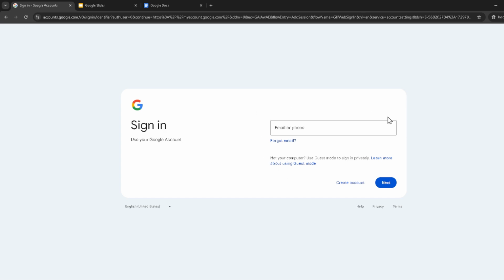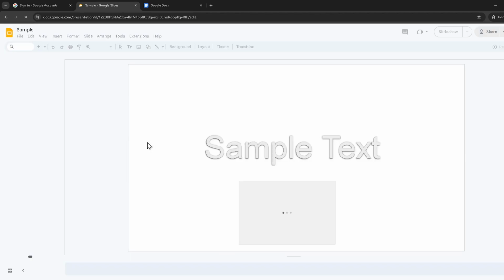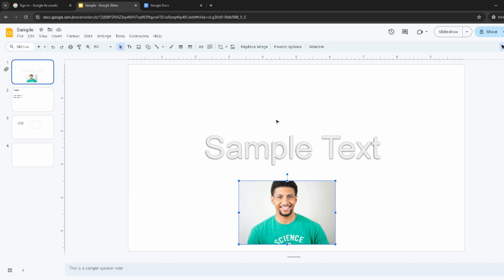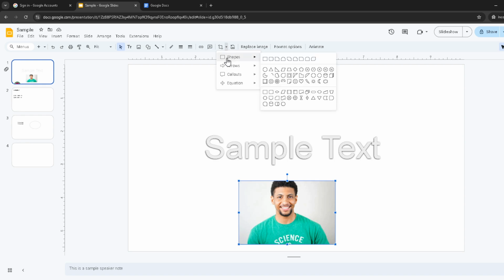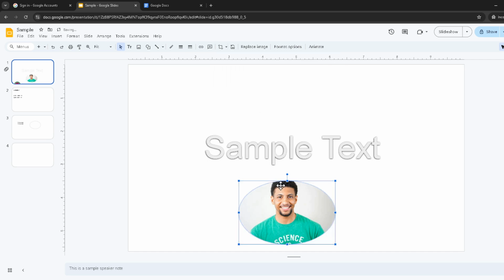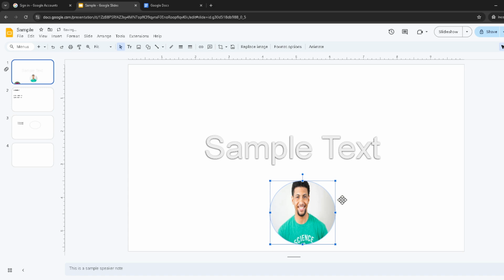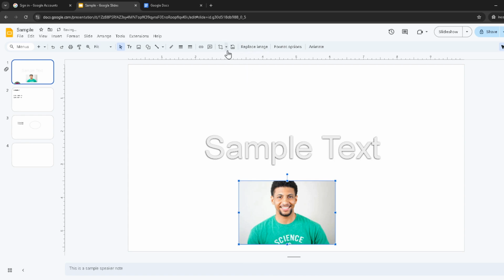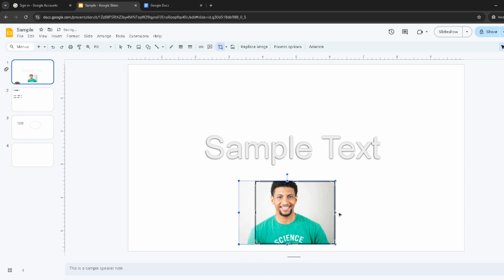How to Make Image in Google Slides a Circle (Full 2024 Guide)